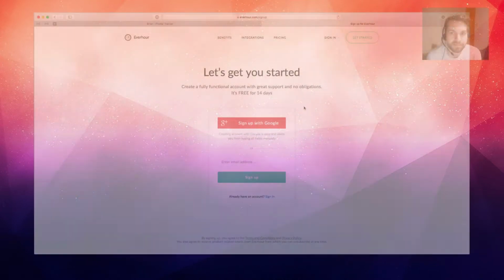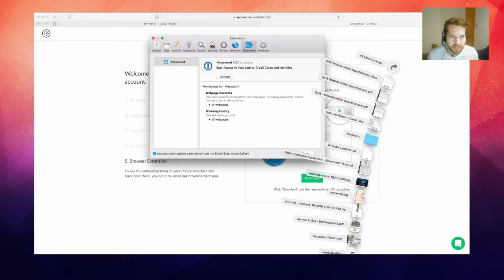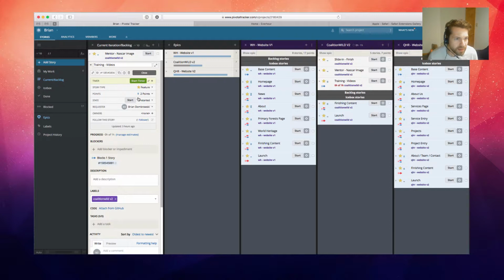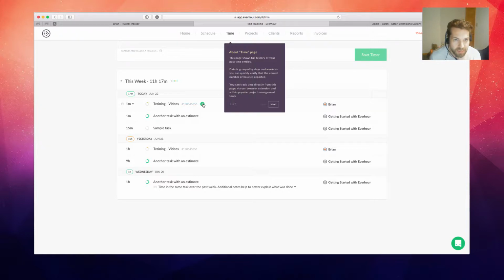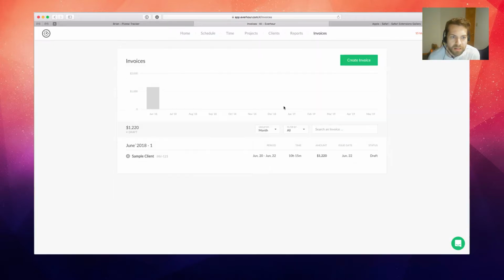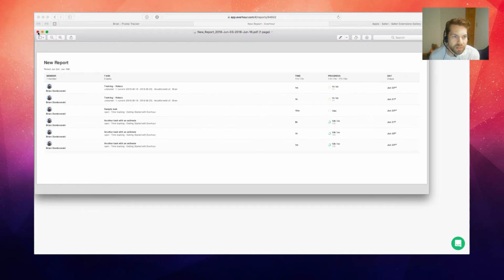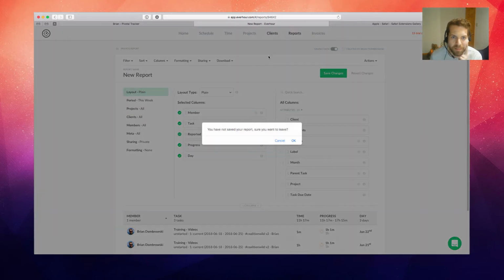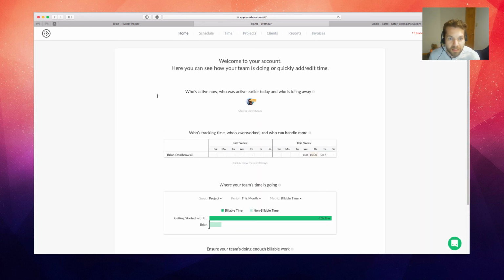PivotalTracker + Everhour Unboxing · Demo · Review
PivotalTracker is an innovative project mgmt tool. Everhour integrates with PivotalTracker to effeciently track time = profit.